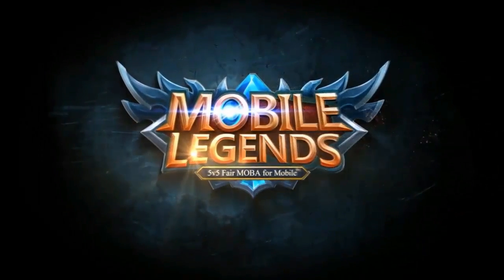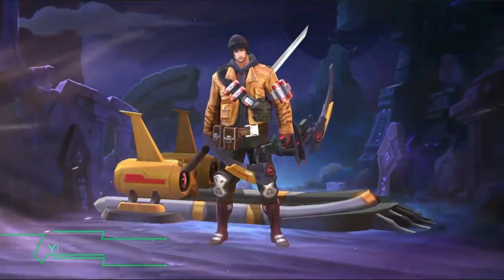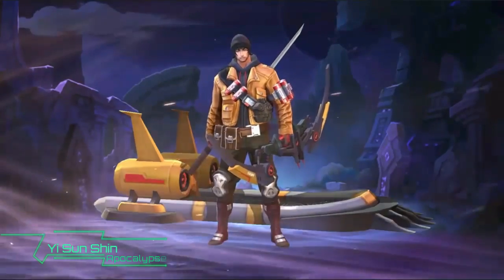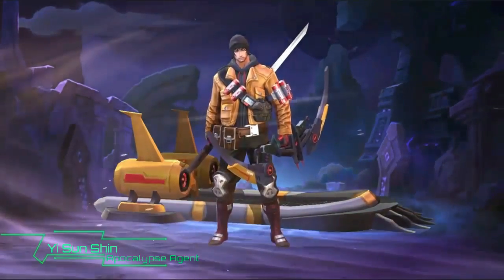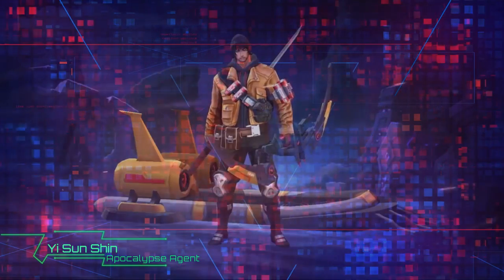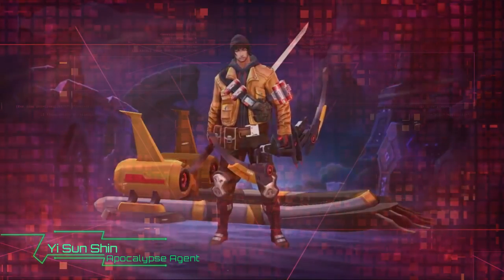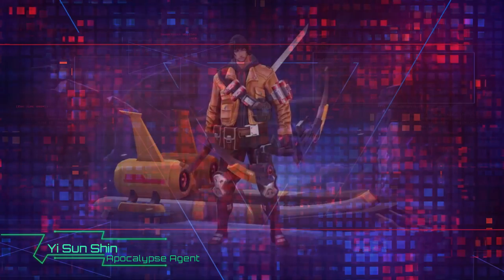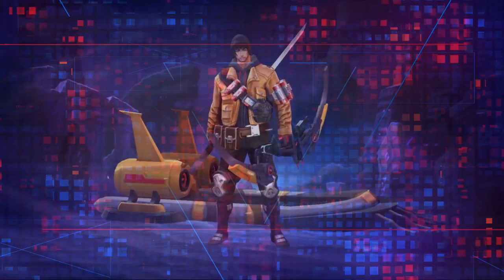Yi Sun Shin │ Mobile Legends